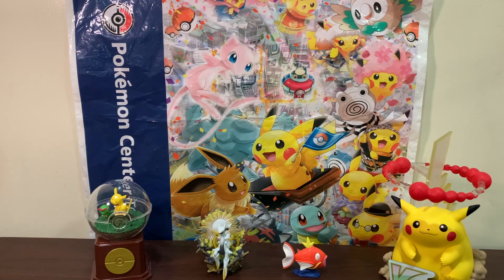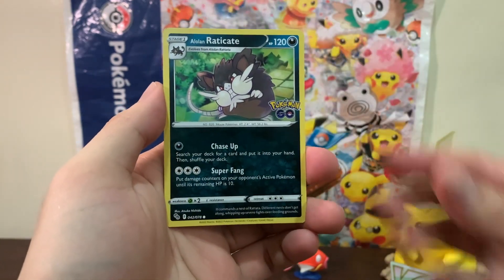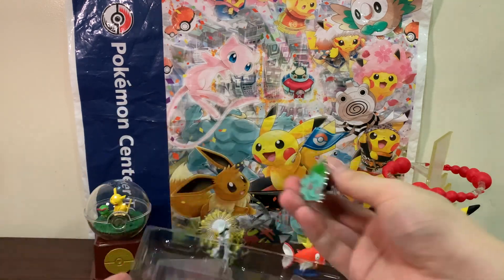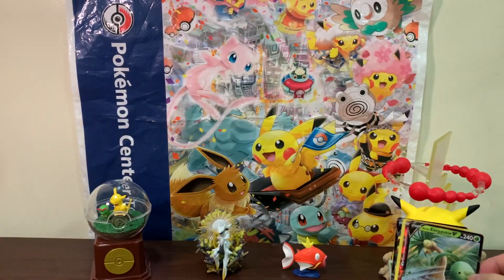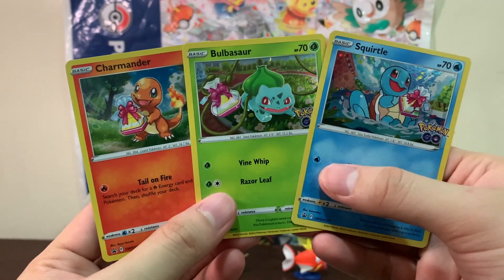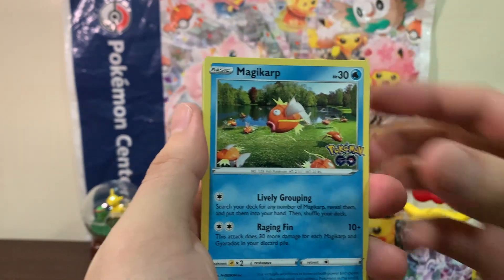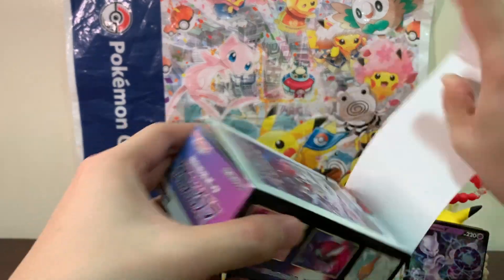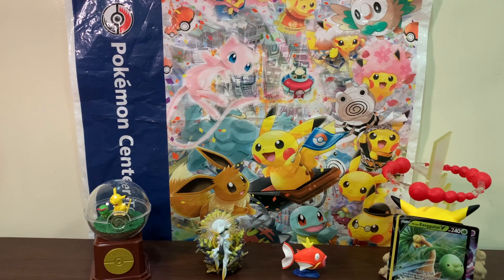WHICH IS THE BEST STARTER POKEMON??? OPENING POKEMON GO PIN COLLECTION!!! POKEMON TCG PHILIPPINES!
Lost Origin is about to drop so let's open more Pokemon Go!